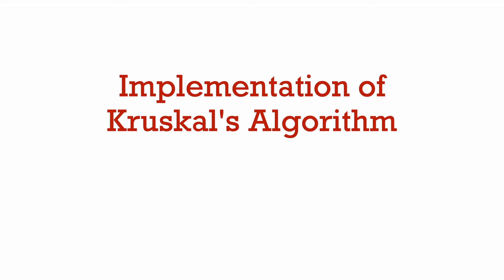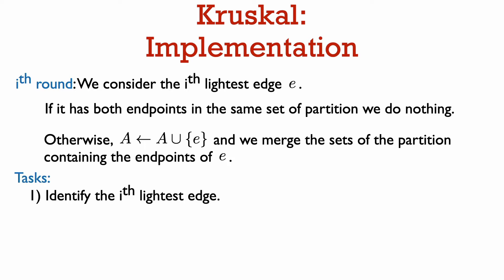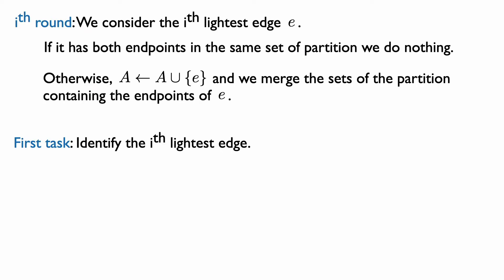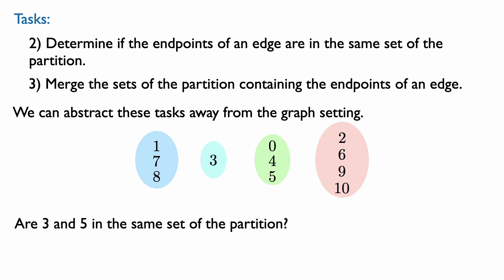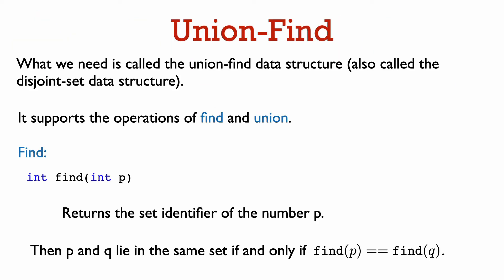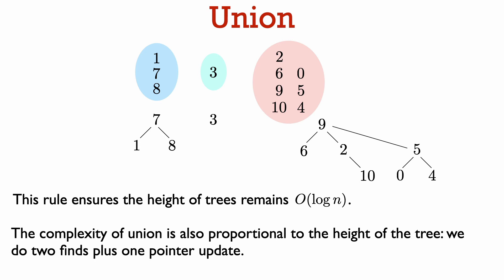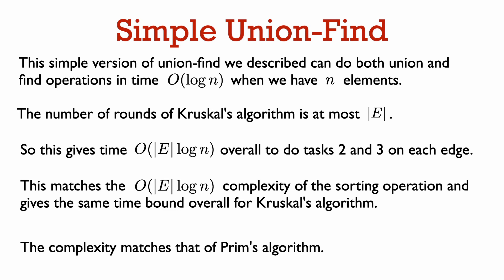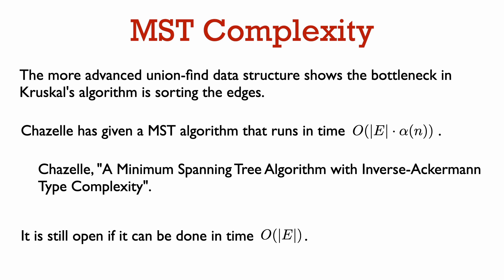31251 Lecture 12.3: Kruskal implementation: the union-find data structure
In this segment we analyze the running time of Kruskal's algorithm.  In order to efficiently implement the algorithm, we need to introduce a new data structure, called the union-find data structure.  This data structure maintains a partition of the numbers 0, ..., n-1 and supports two basic operations, union and find.  Find returns the name of the set containing a given number.  Union takes two numbers and merges the sets containing them.  Union and find are exactly the operations needed to determine if an edge should be added to the growing MST in Kruskal's algorithm and to update the sets after adding an edge.  We talk about the complexity of union and find and then use this to finish the running time analysis of Kruskal's algorithm.